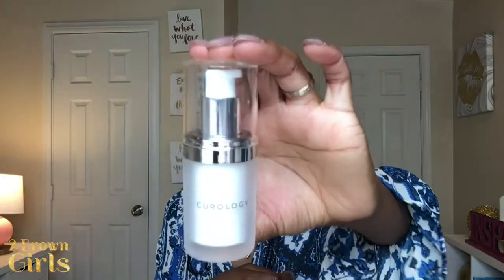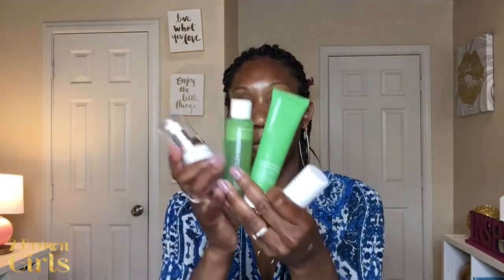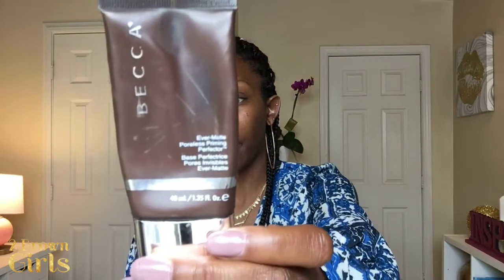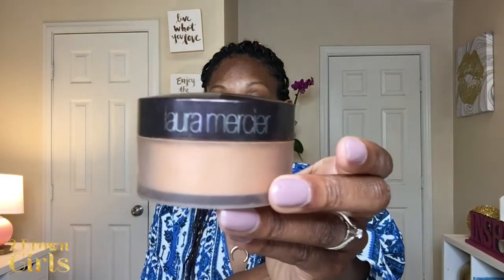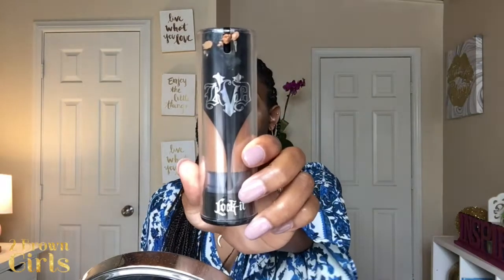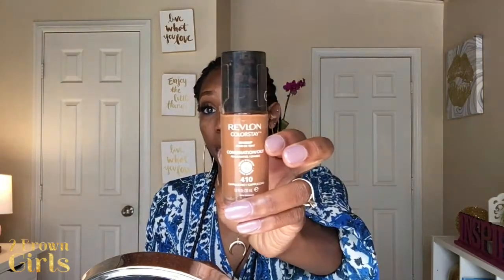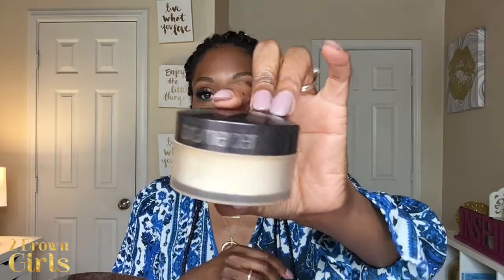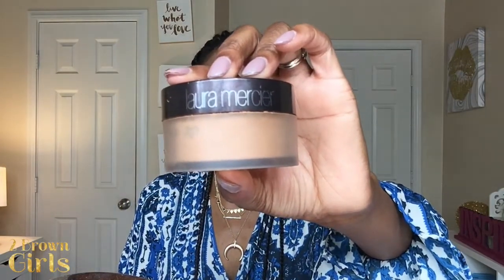(in depth) Oily Girl Essentials + Skin Care | 2 Brown Girls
Hey Brown Girls! We hope you enjoyed this video.

Mentioned Products:

Skin Care:
Zinc Soap
Ole Henriksen Pore Balance Facial Sauna Scrub
Dr. Brandt Age Defying Exfoliator

Primers:
Becca Evermatte Pore-less Primer
Benefit Pore-fessional

Foundation:
KVD Lock-it Foundation 76 Deep
Estee Lauder Double Wear Sandalwood 6W1
Lancome 500w
Black|Up Matifying Fluid Foundation 12
Revlon ColorStay 410
NARS Sheer Glow Foundation Benares

Concealer:
Nars Creamy Matte Concealer Amande

Powders & Sprays
Laura Mercier Loose Setting Powder Med/Deep & Translucent
MAC MSF Dark Deep